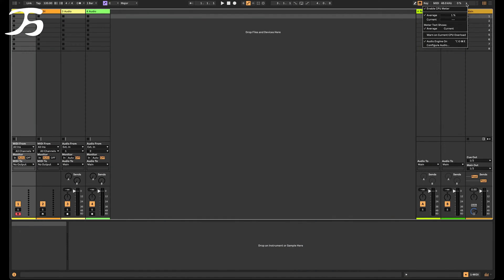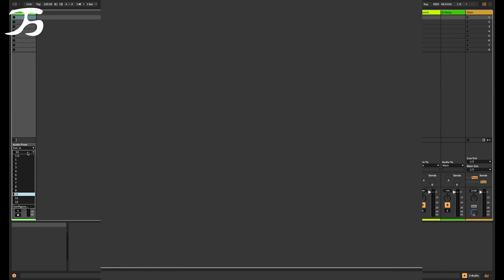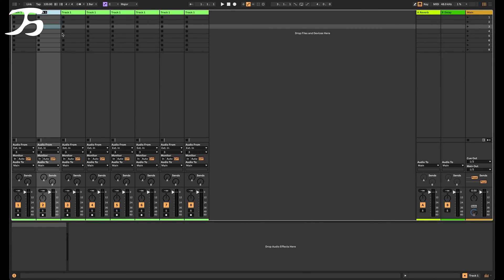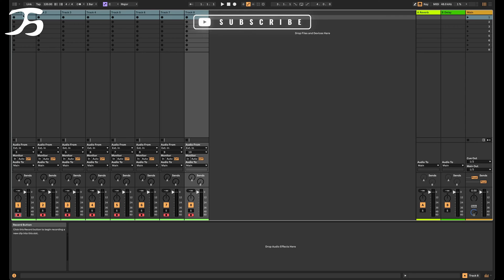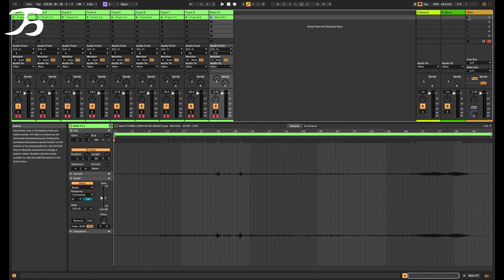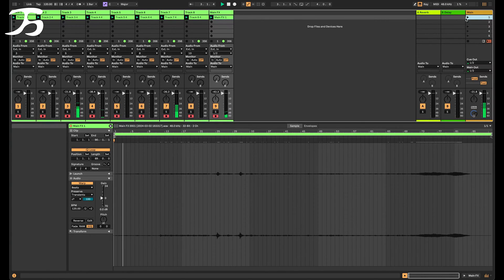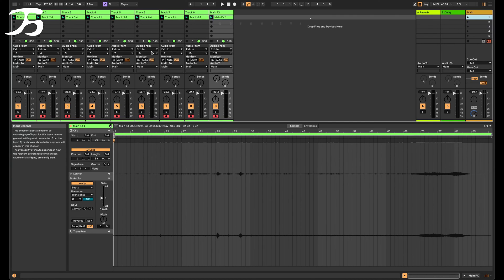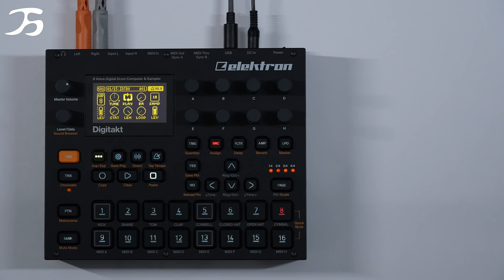Elektron Digitakt - Tutorial Video Series - VID 09 Recording to DAW via USB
In this video, we look at how to record Audio from the Digitakt to a DAW, Here I am showing the audio transfer mainly in Ableton Live and later in Logic Pro X, but the principle of the transfer is based on the same way no matter what DAW you use.

Place-marks

Intro - 00:00
Video Series Chapters - 00:05
Title - 00:12
Scope Of Video - 00:17
Connectivity - 00:55
Setting the Input & Output - 01:49
Routing Audio Tracks in DAW - 02:50
USB to Main, +6 , +12, +18 - 06:37
Routing Audio in Digitakt - 07:11
Arming Audio Tracks in DAW - 08:35
Tweaks to Recording - 10:25
Record in Logic Pro X - 12:07
Ready for Mix-Down if needed - 16:21